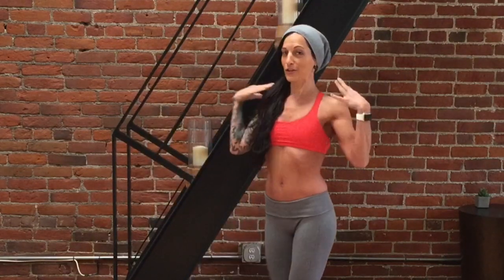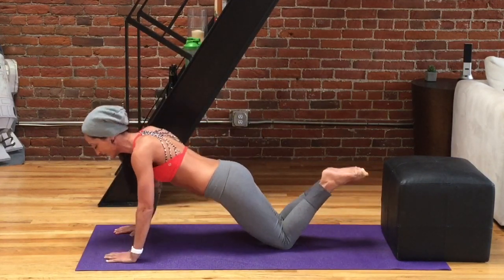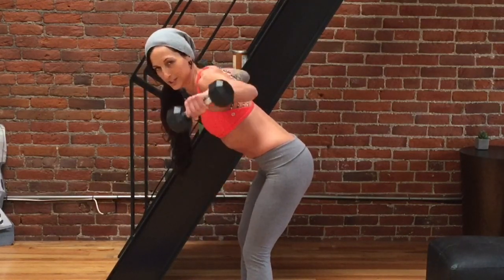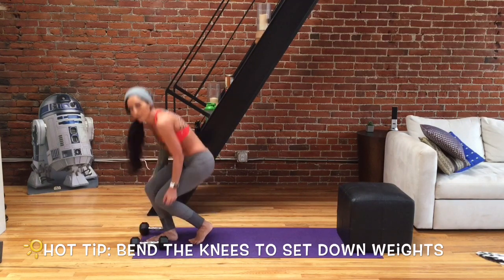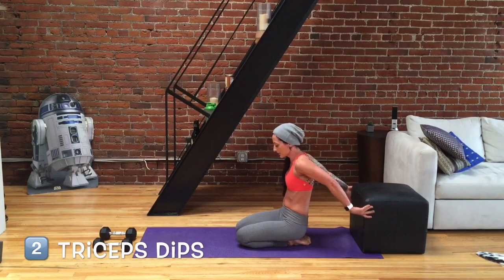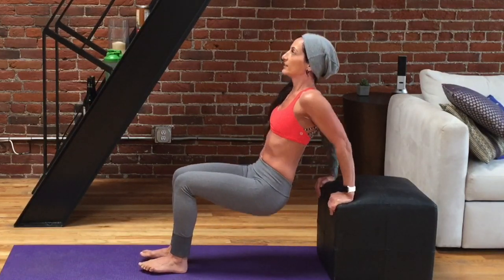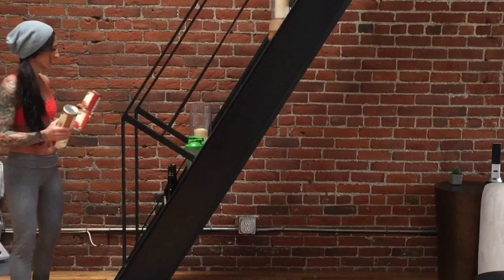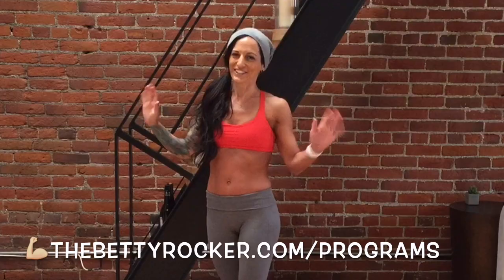Upper Body Home Workout for Arms, Chest and Back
Once you watch the intro and do one round, restart the video at 10:44 to do your final 2 rounds!

1- 3-way push ups
2- triceps dips
3- reverse flyes
4- biceps curls
5- back extensions with trap activators
6- front and lateral raises

The Betty Rocker Show: Food and Fitness Adventures in a Healthy Lifestyle of Awesome!

Home Workouts, strength building, fat-burning bodyweight workouts  Healthy Recipes and Motivation!

Healthy is not a weight. It is not a diet. It's not exercising 7 days a week and it's not eating clean 7 days a week. And most of all, it's not the same for everyone.

Get Healthy Recipes, Workouts to do at home and Motivation for Life